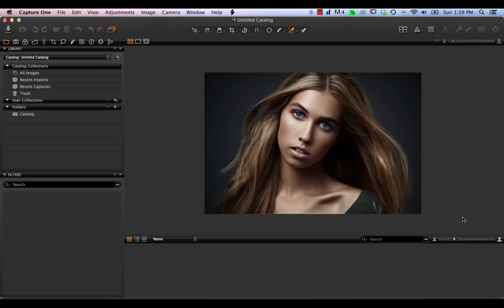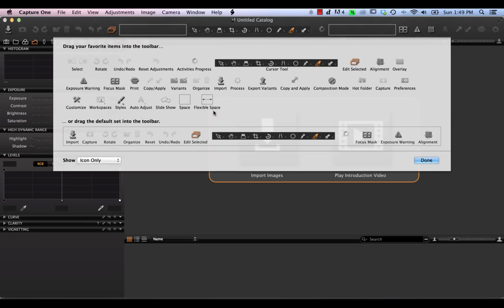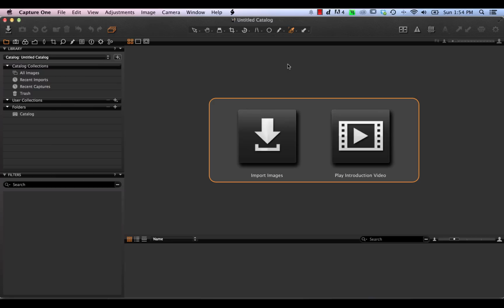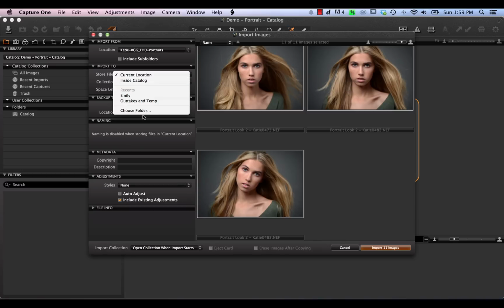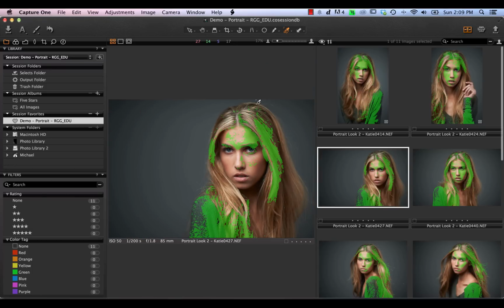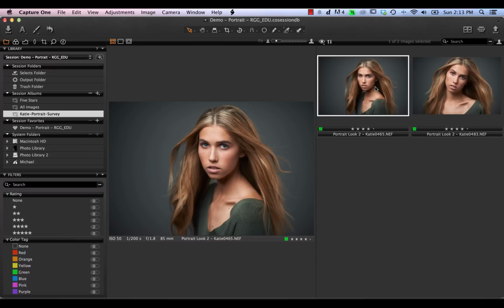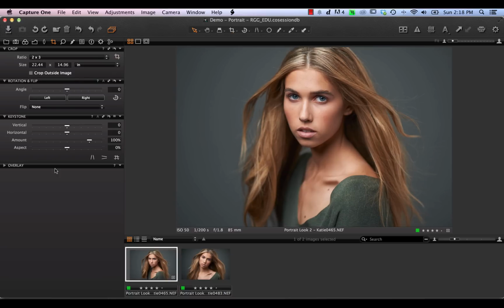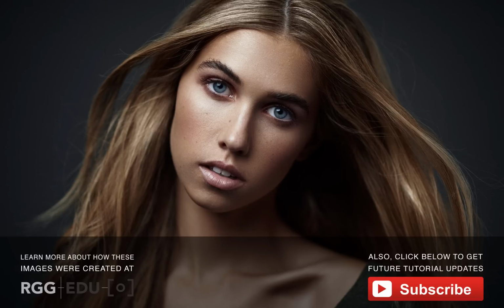The Ultimate Guide to Getting Started with Phase One Capture One Pro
In this tutorial I'll be giving you an overview of everything you need to know to start working with Phase One's Capture One Pro 7. We'll talk about working with sessions and catalogs, customizing the interface, importing images and tethered capture, culling, raw processing and exporting out to Photoshop.

For a comparison between Lightroom and Capture One, see my Fstoppers article